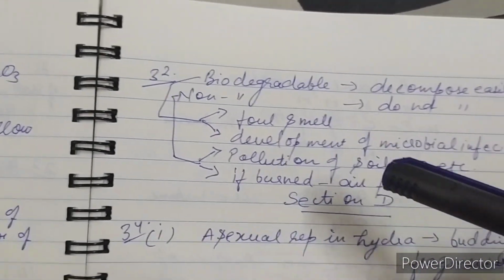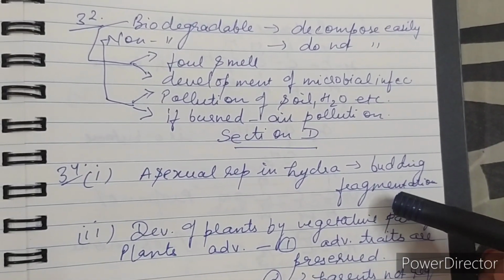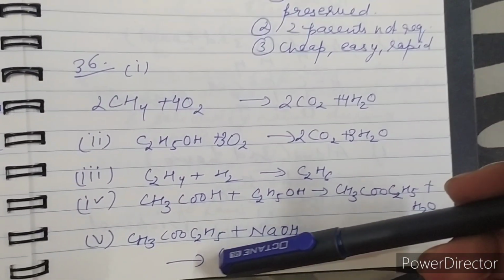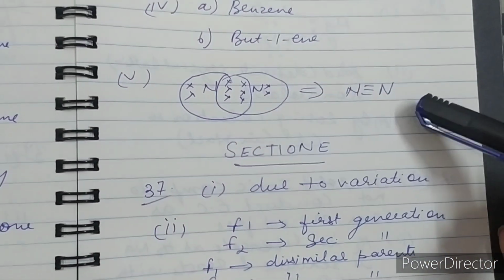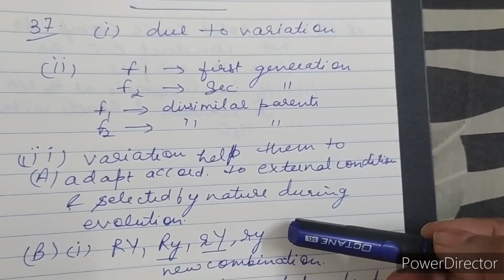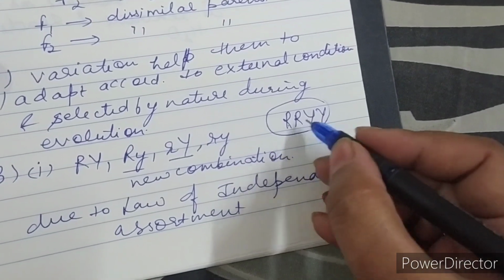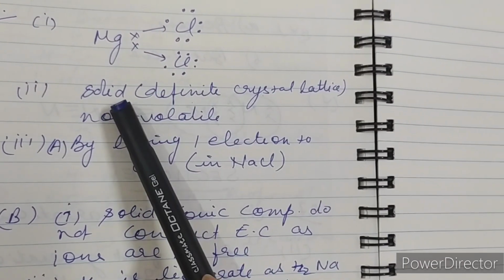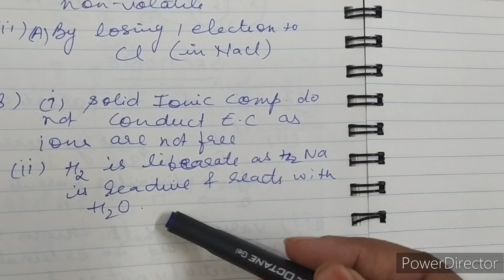solution of cbse 2023 science paper (section D, E)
boards2023 solution of cbse science paper 2023(section D, E)